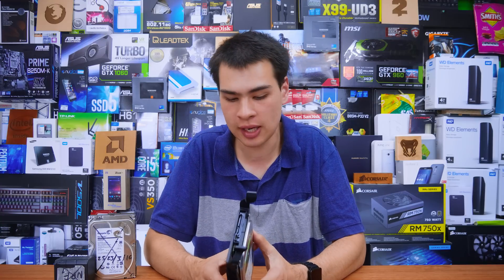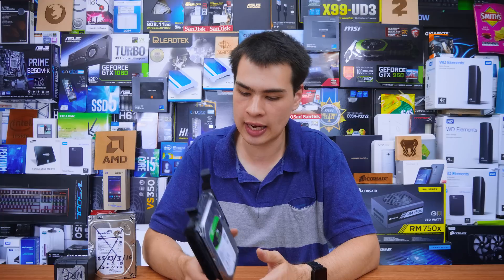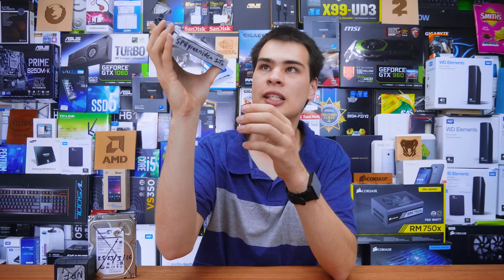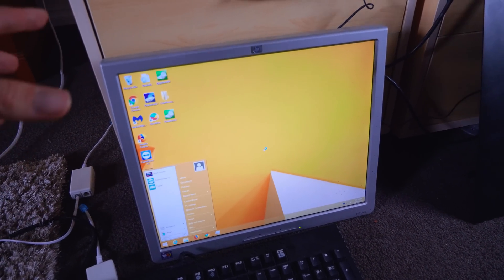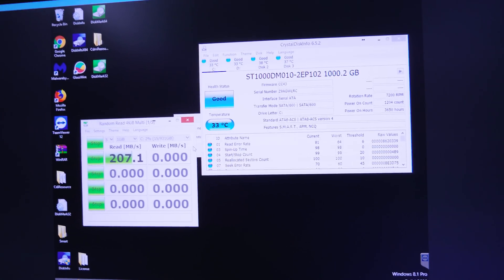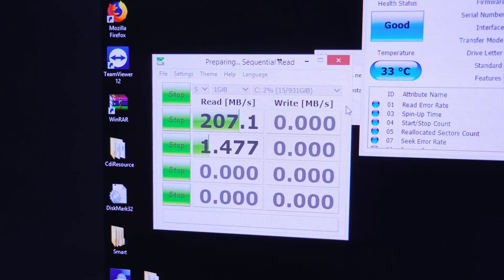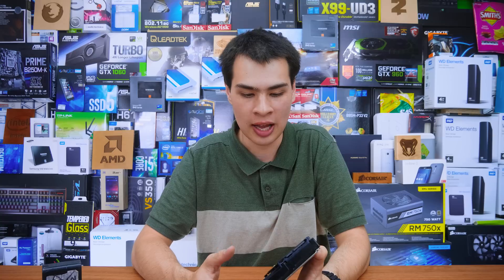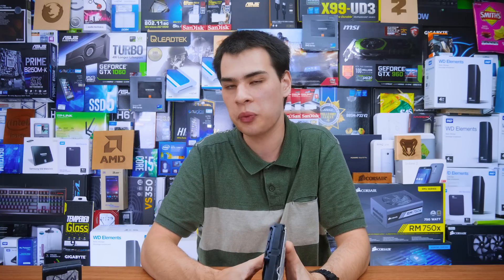Seagate Long-Term Reliability Test PT.3 -DEAD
Today we are here with part 3 of the Seagate long-term drive tests seeing how long a Seagate drive will last

Intro:
Rootkit - Real Love
Outro:
Rezonate - Rebirth